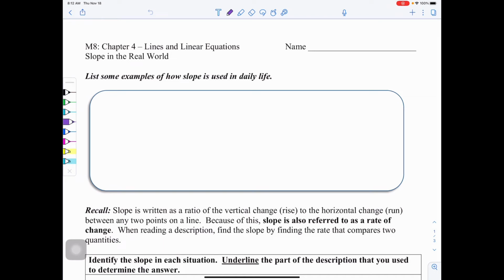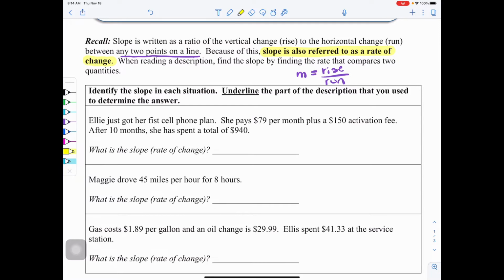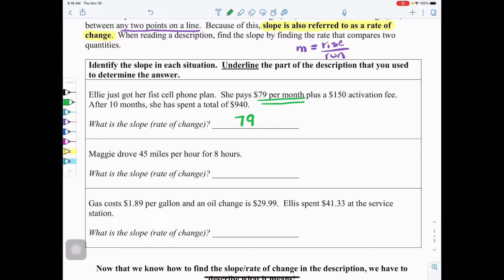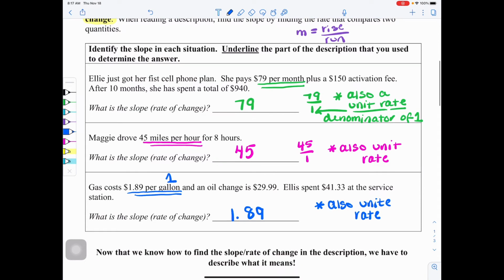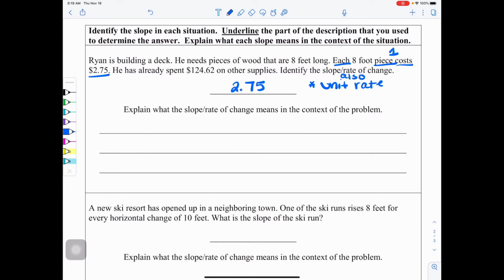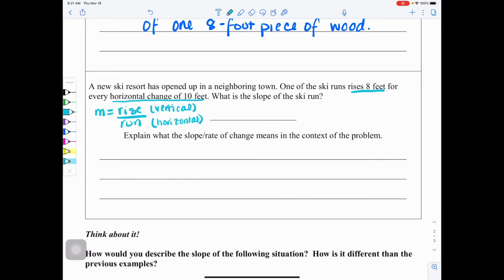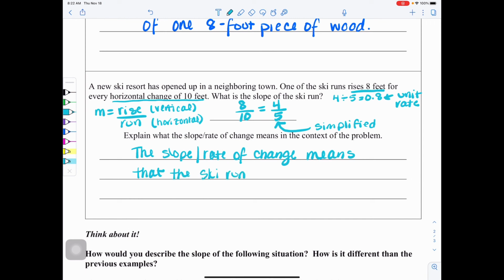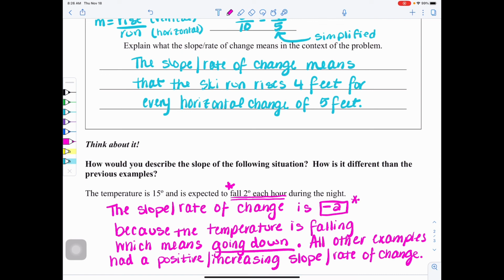Math 8 Slope in the Real World